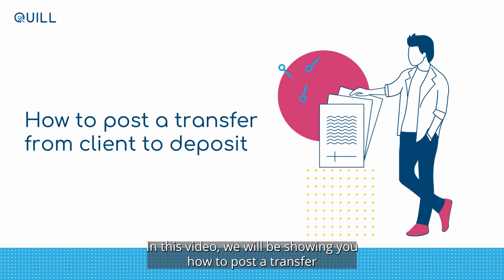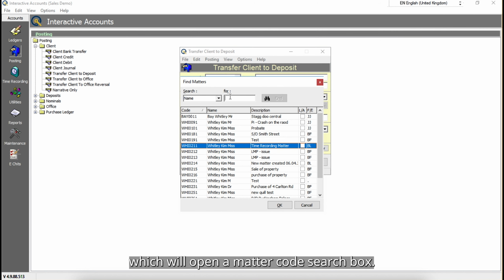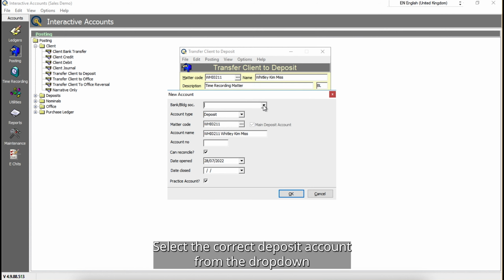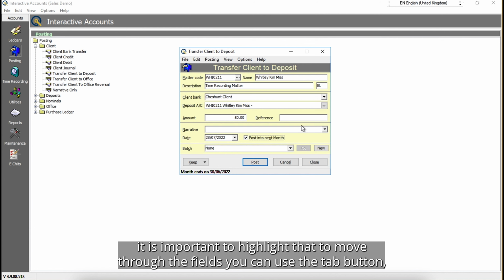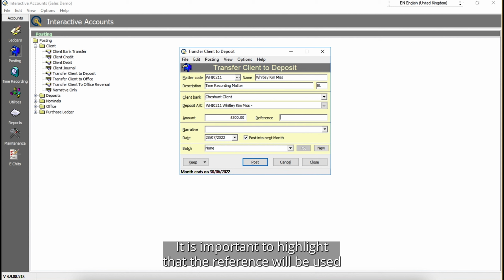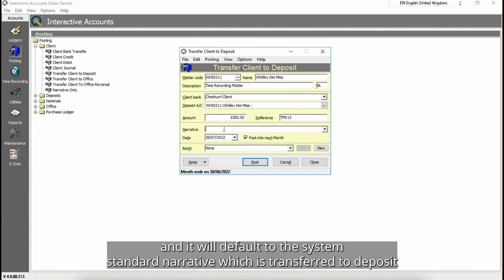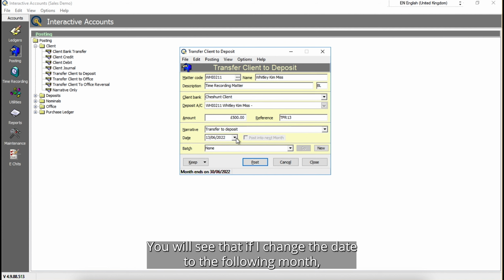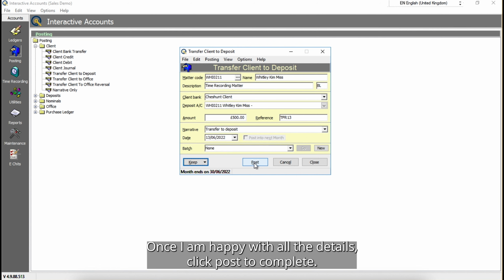How to post a Client to Deposit transfer